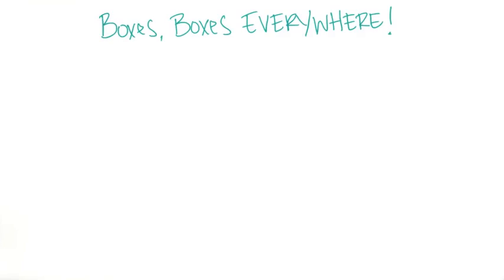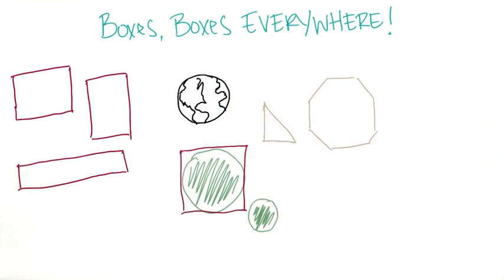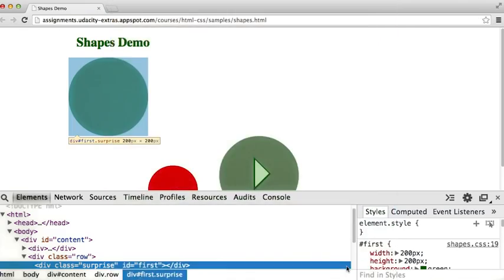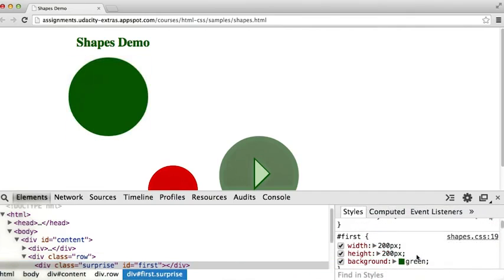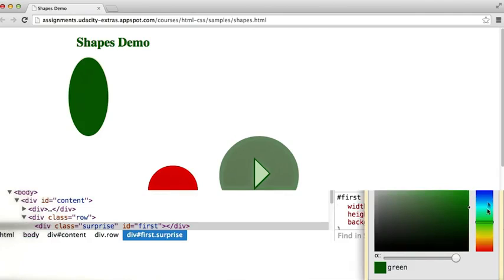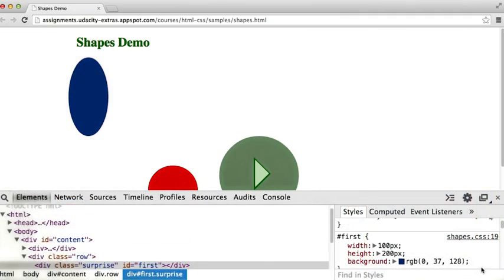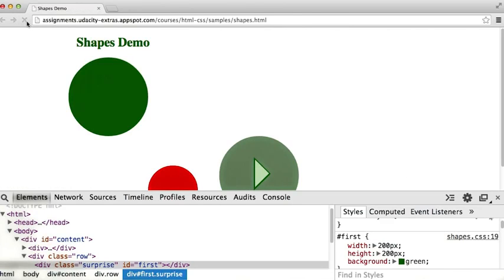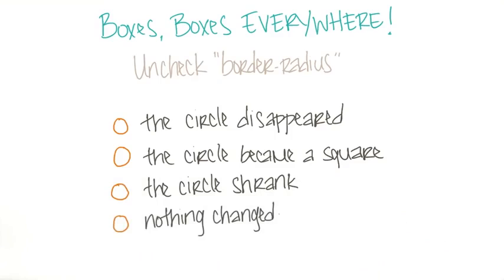الحلقة الاربعة والعشرون HTML الخانات في كل مكان دورة مليون مبرمج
الحلقة الواحدة والعشرن HTML التنميط المرئي دورة مليون مبرمج
الحلقة التانية والعشرونHTML التنميط المرئي Solution دورة المليون مبرمج
الحلقة التالتة والعشرون HTML CSS DOM دورة مليون مبرمج